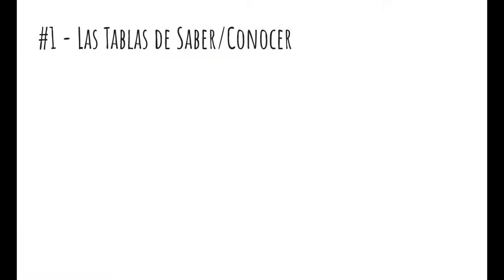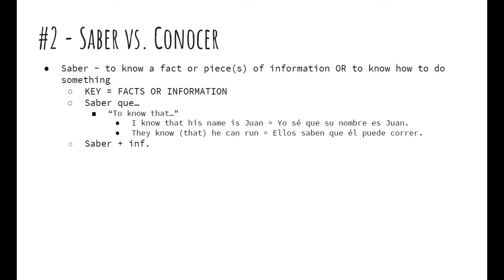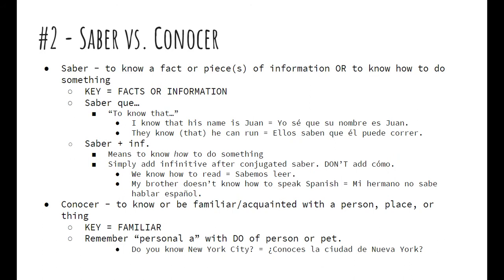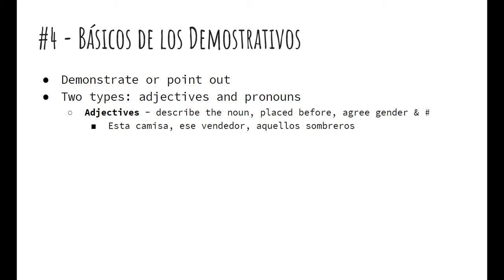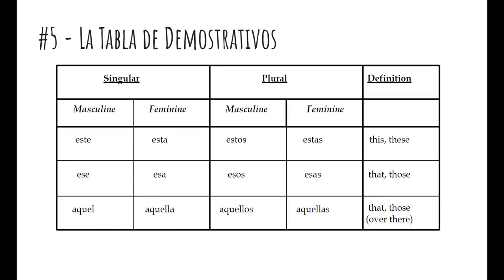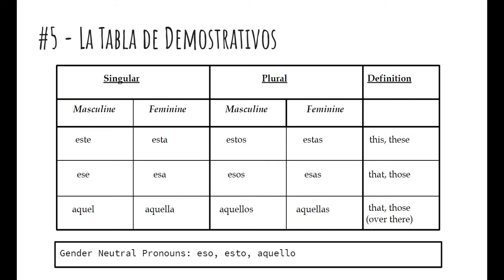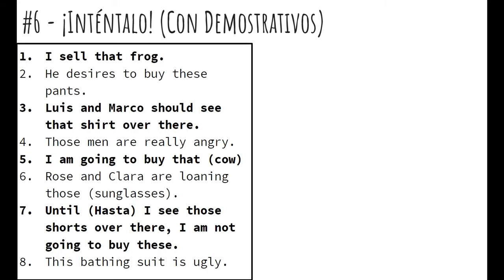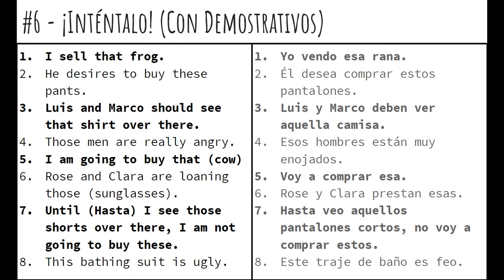SPA II: U1L12 - Saber/Conocer y Demostrativos